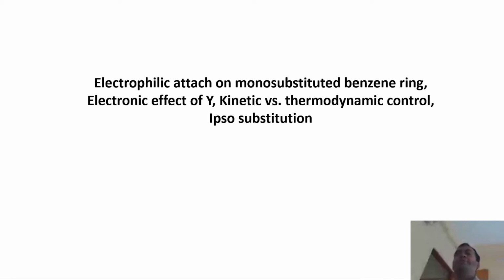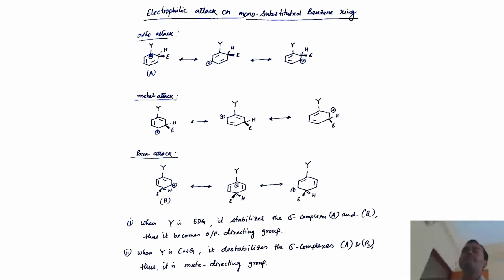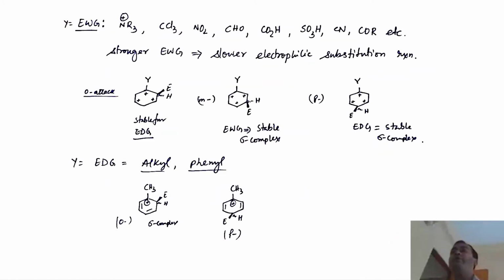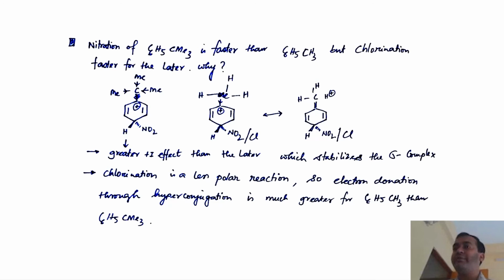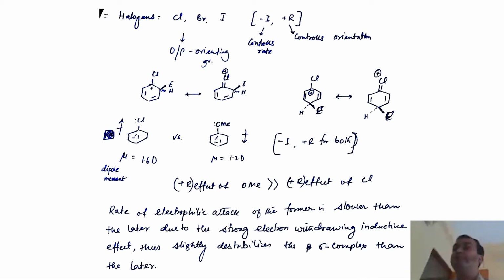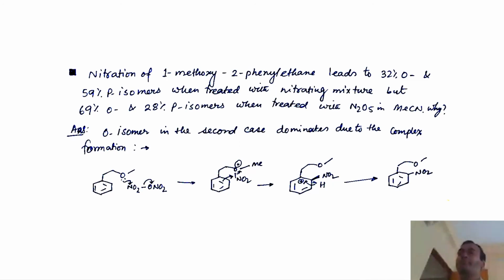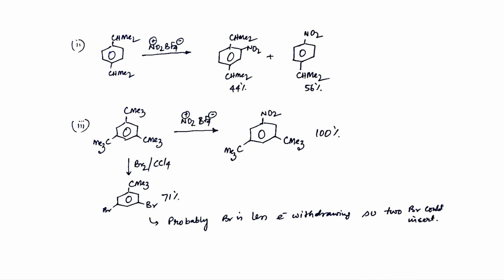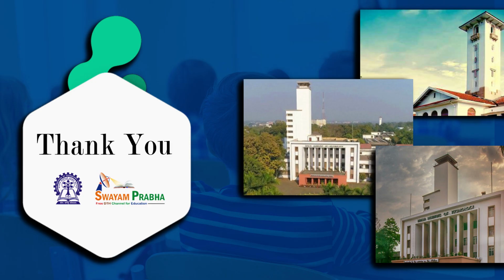Electrophilic attach on Ph-Y, Electronic effect of Y, Kin vs. thermo, Ipso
Subject:Chemistry